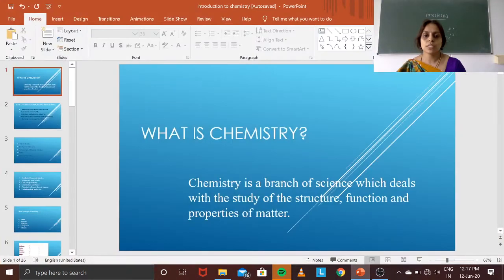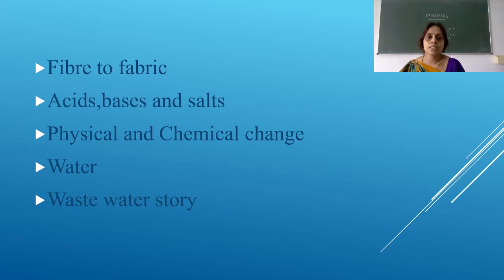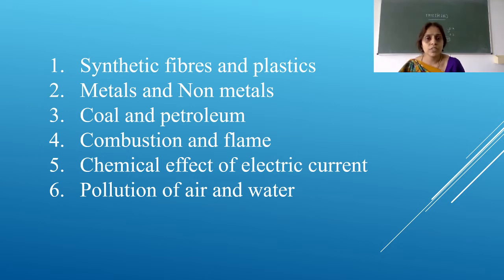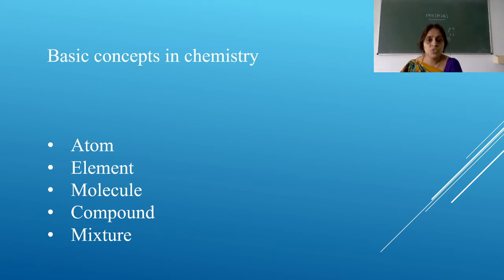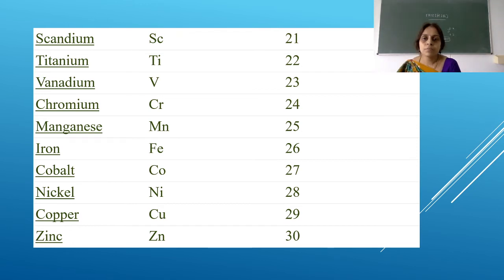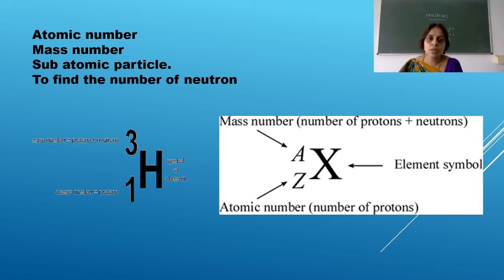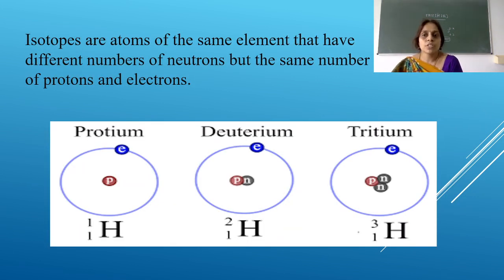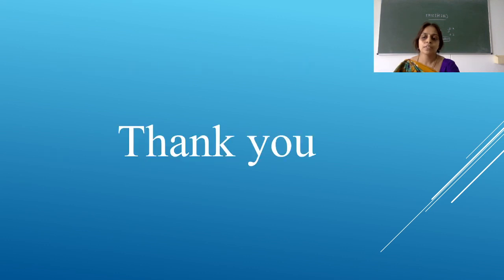VIII STD CHEM THURSDAY INTRO